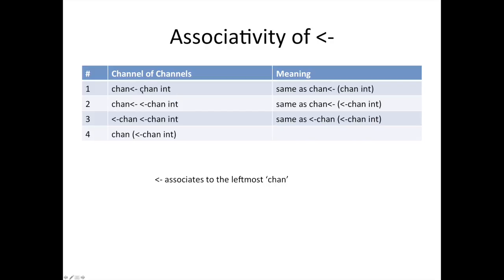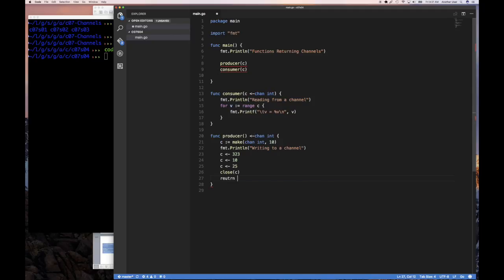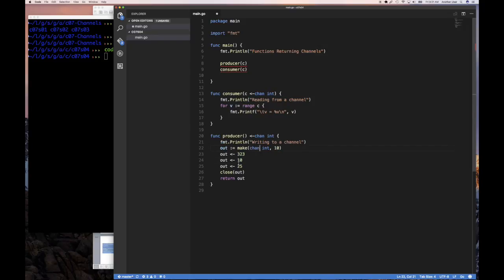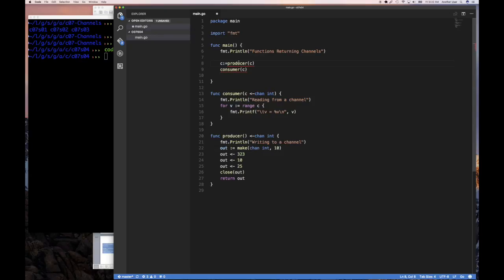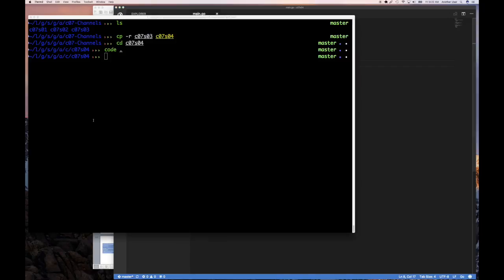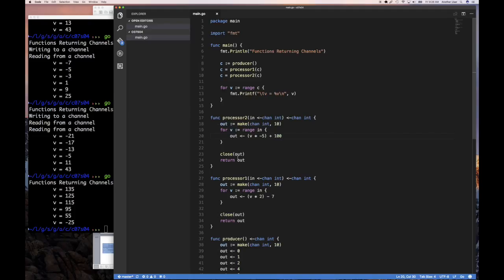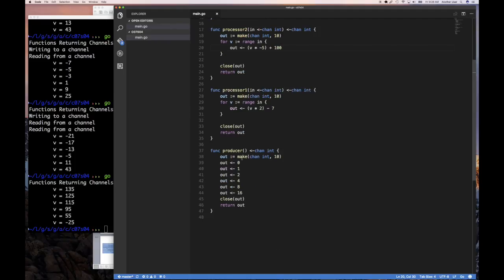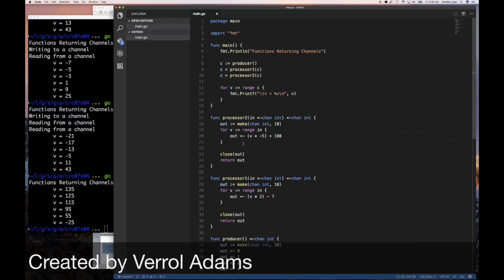07.04 - Functions Returning Channels in Go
How about returning channels from functions? How useful could that be? Let's find out.